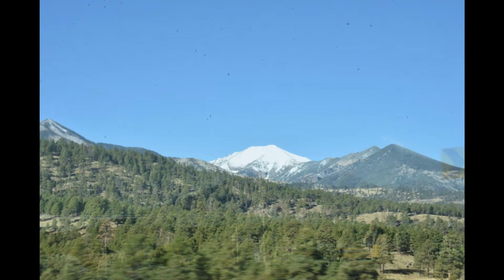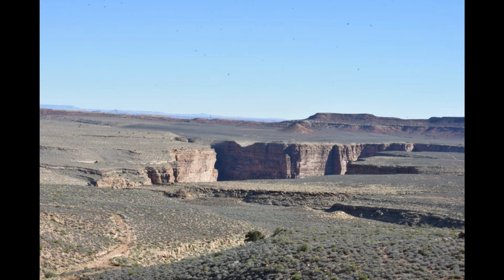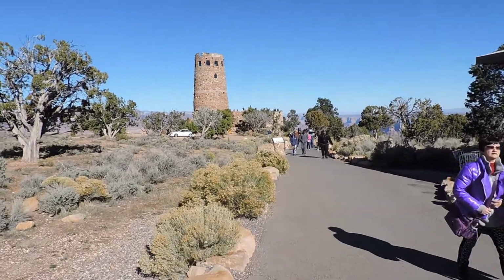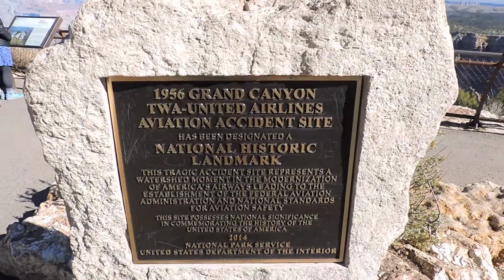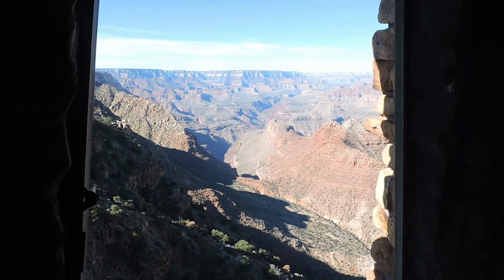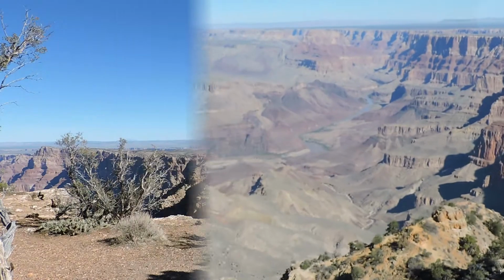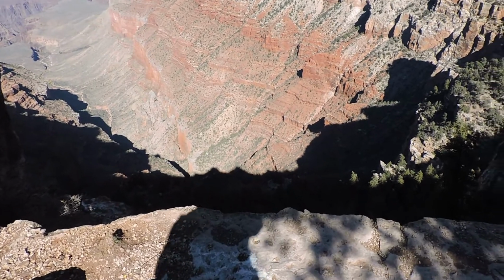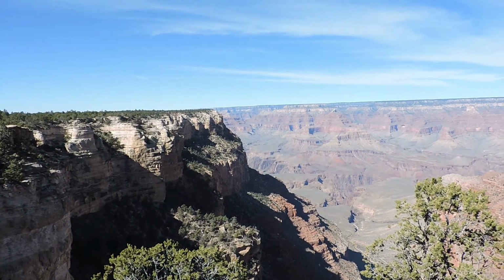ARIZONA ADVENTURE - THE GRAND CANYON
This is another older video that I shot back in 2018 during my month long drive around Arizona. During my Arizona Adventure I had a number of Issues with my video camera/memory card. Some of the video that I shot during other stops were corrupted and I couldn't figure out any way to recover the video from the card. But today it worked and I was able to capture a little video from the Grand Canyon.